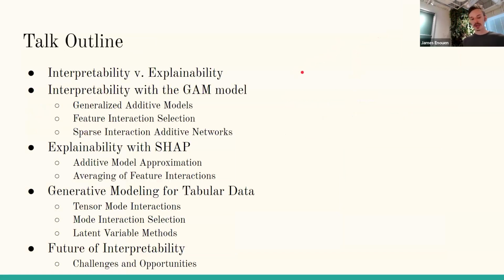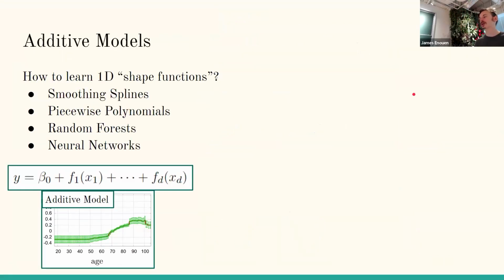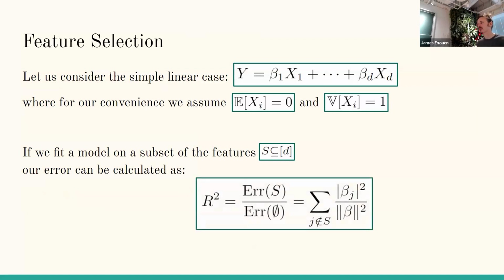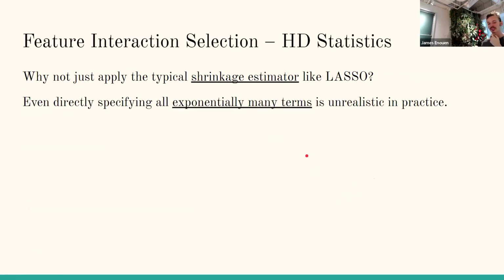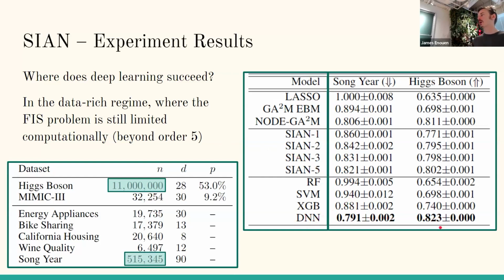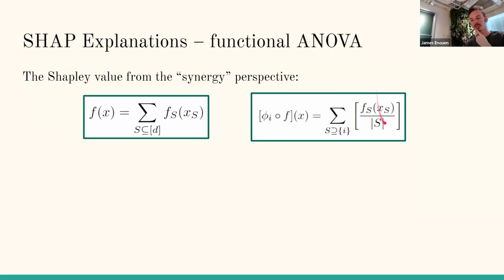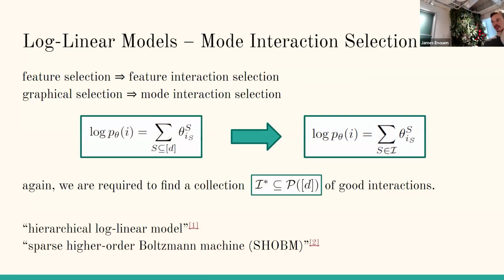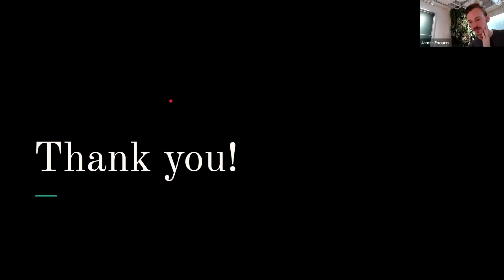TrustML Young Scientist Seminar #82: Talk by James Enouen (University of Southern California)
The event URL:
YouTubeチャンネルの登録、X のフォローをお願いします。
YouTube URL:
X URL:
(Japanese)